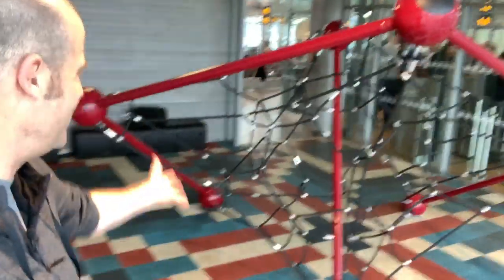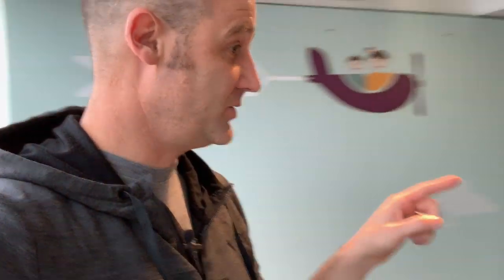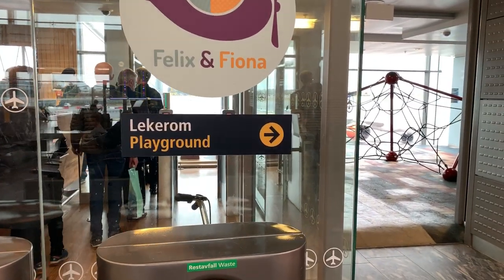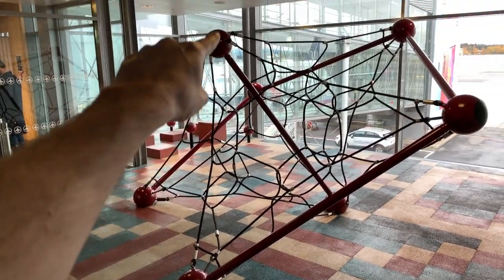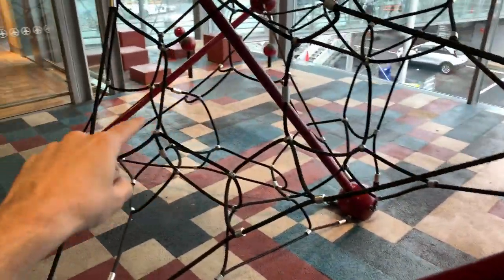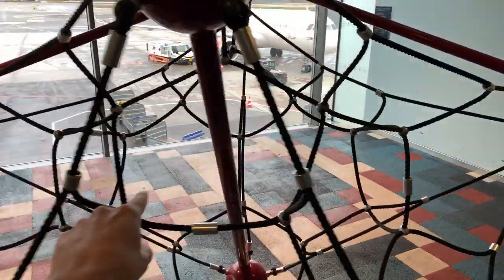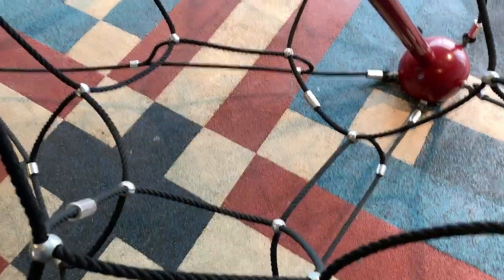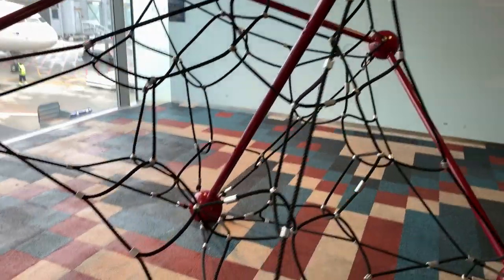Geometric Playground: Oslo Airport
Right next to gate F14 at Oslo Airport I found a geometric playground.

What shape is the centre void?